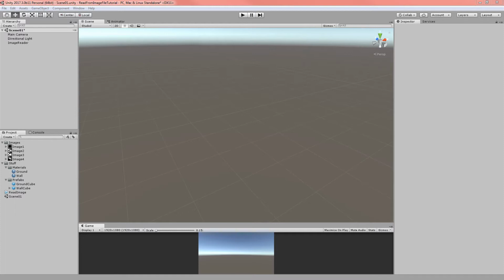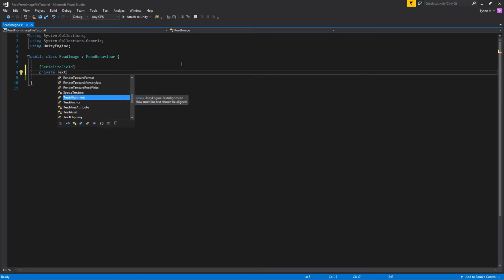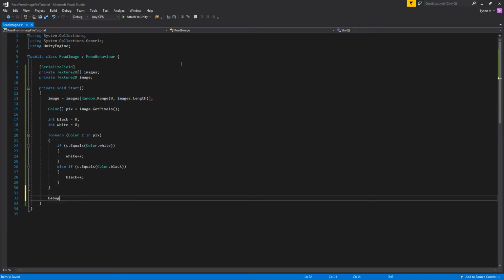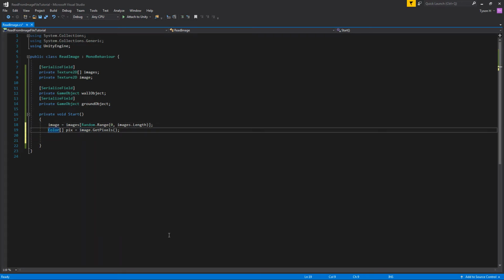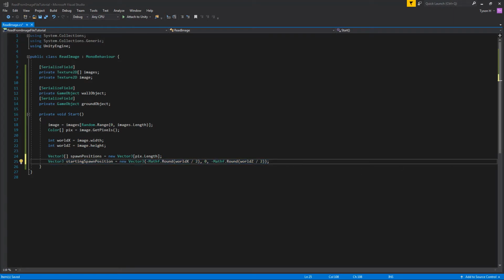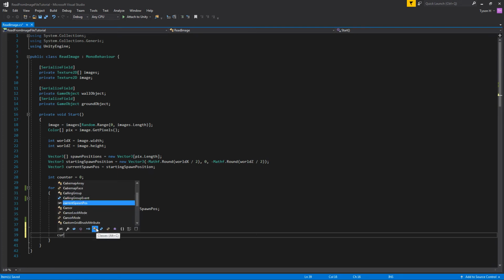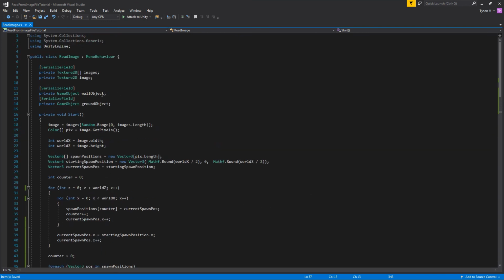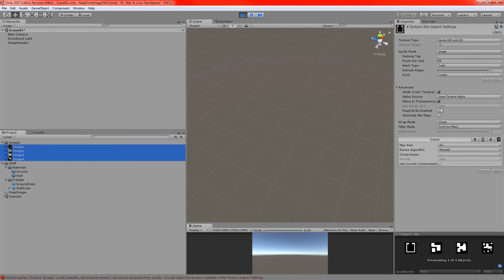Generate level from image file - Pt 1: Reading the Image - Unity Tutorial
A series covering level generation, editing, loading and saving using image files. This video, part 1, covers the basics for reading pixels from an image and working with the resulting array.

Skip ahead to 21:45 to adjust the images if you encounter any errors relating to read / write access to the files.

- The artist is a good friend of mine, please show him some support if you like any of the tunes in this video.